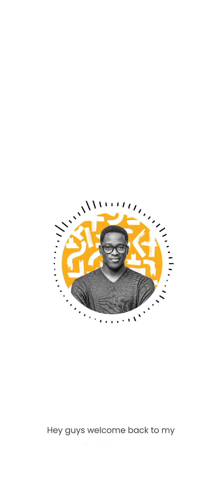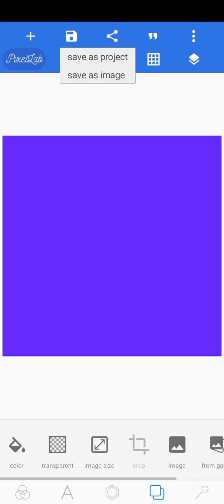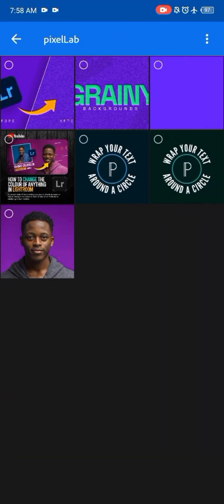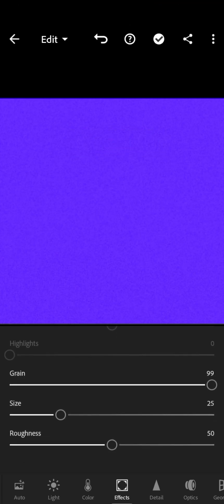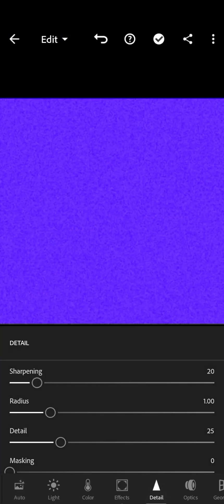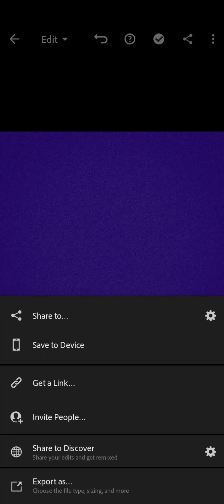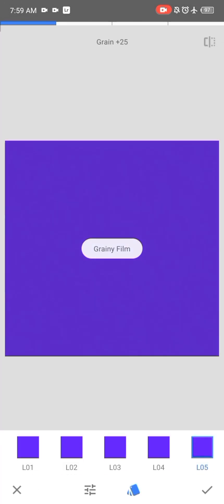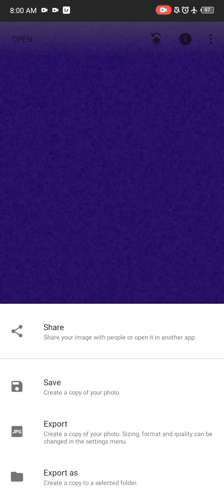Add GRAIN to your Backgrounds with ADOBE LIGHTROOM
In today's video I'll be showing you guys a simple process on how to add grain/noise to your backgrounds with Adobe Lightroom

Sites to Download high quality images

Sites to Download premium fonts

Get Music used in the video

Music | "Sunset Sax" by LiQWYD
Watch: